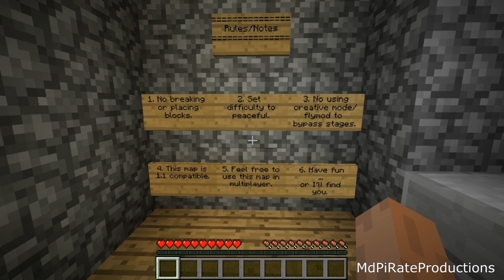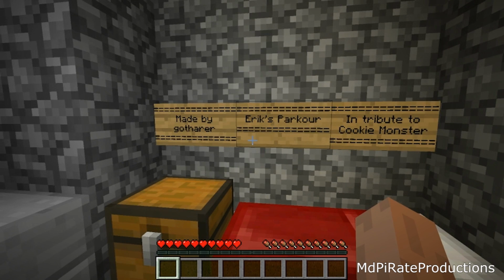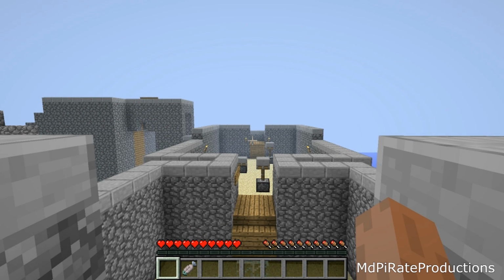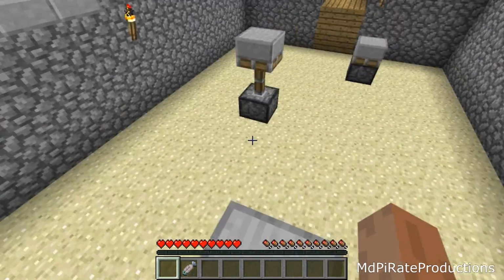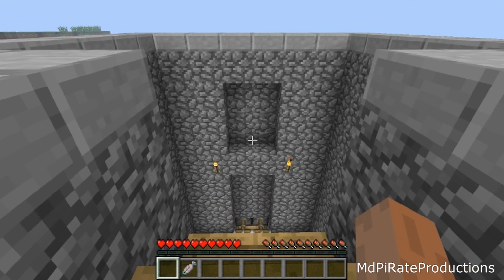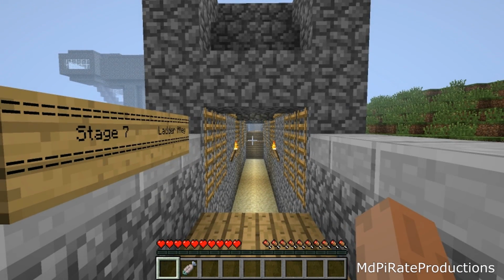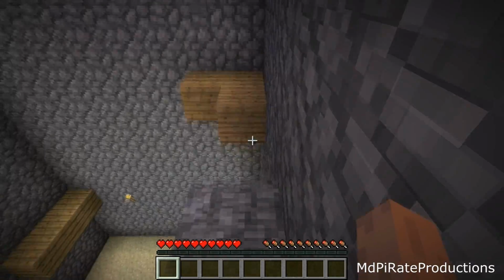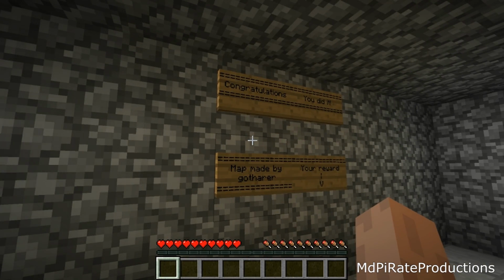Minecraft: Erik's Parkour Walk Through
So this is a parkour Minecraft level called Erik's Parkour which was made by Gotharer.  It's the same sort of layout as the parkour maps you will have played before.  I would go and download this map it was a lot of fun and also has some secret levels.  If you have never played a parkour map it is a really good one to start with as it is not to long and has some easy and hard parts to help you get through.

Episode 68 Part 2 is on it's way

This is played on PC
PC Spec as listed below

Windows Vista Home Premium 64
AMD Phenom 2 X4 810 Quad-Core Processor
6GB DDR3 RAM
4.5 TB harddrive
ATI Radeon HD 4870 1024MB
Logitech X-530 surround sound
Logitech G35 headset
Samsung SyncMaster P2270 Monitor